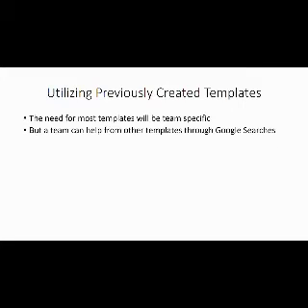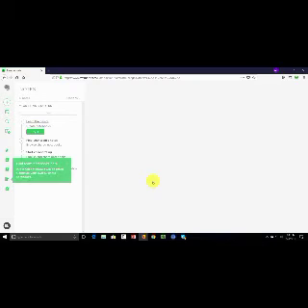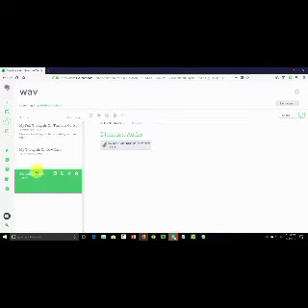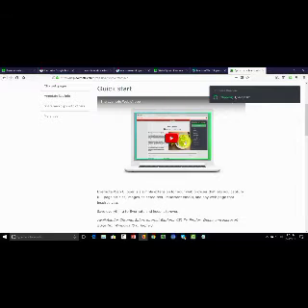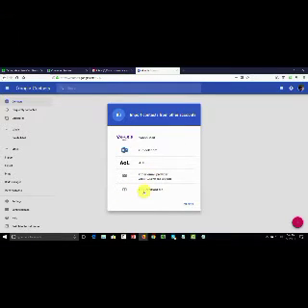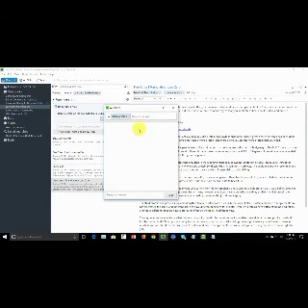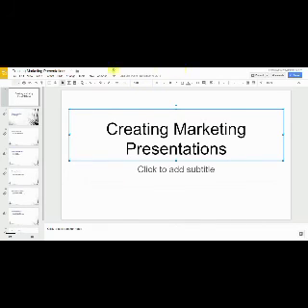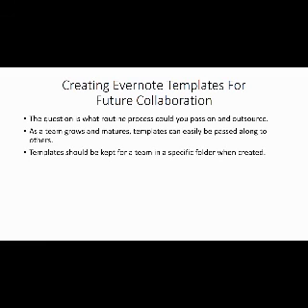Passive Income From Work Smarter With Evernote Advanced Edition 💯 free course online make money asm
Passive Income From Work Smarter With Evernote Advanced Edition
Personal Usage License
Work Smarter With Evernote
You own a personal usage license to
this video training.
You are  authorized to share / give
away / sell any of the content materia
keep your life on track with evernote personal
evernote personal brings your notes, tasks, and schedule together to keep you focused and organized all day long.